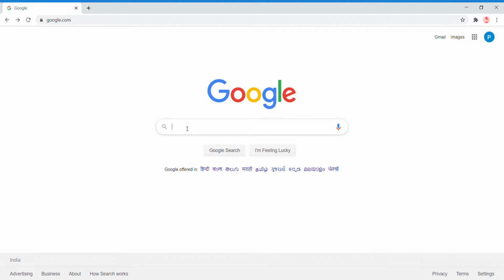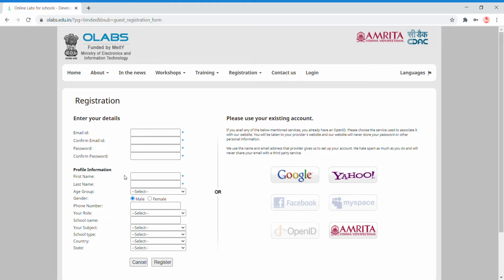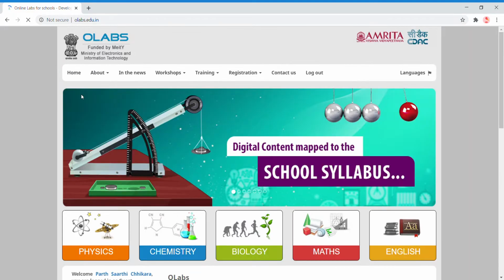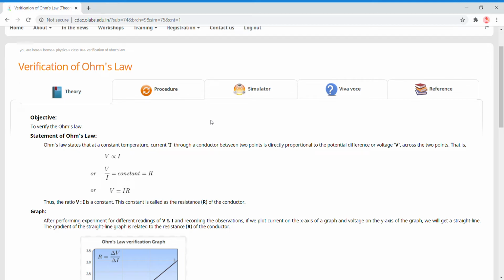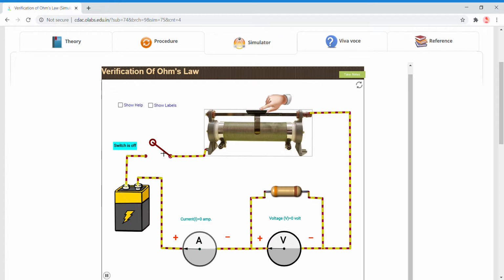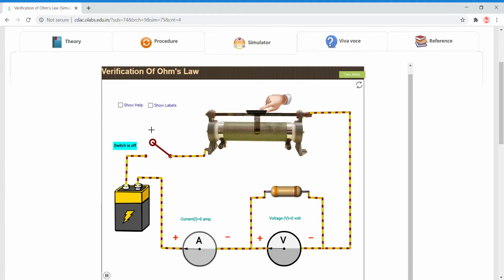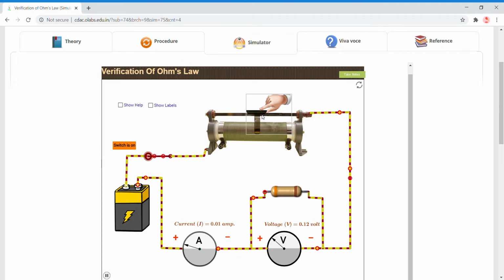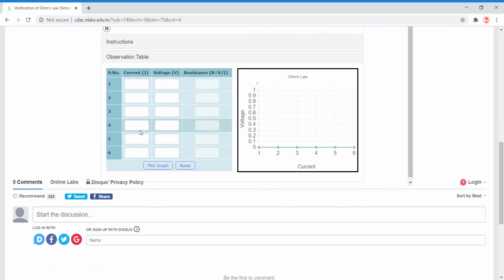How to Register on O labs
On line practicals